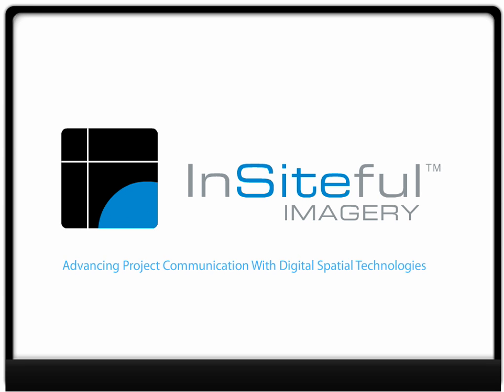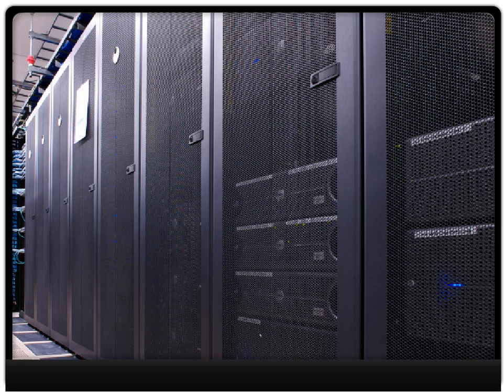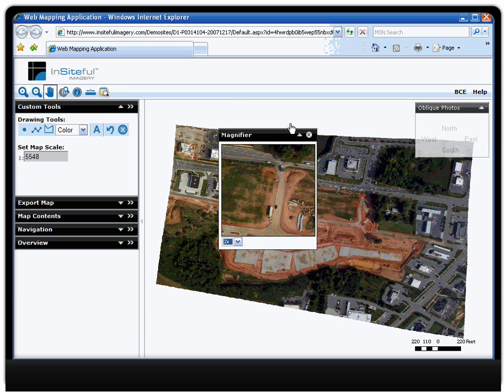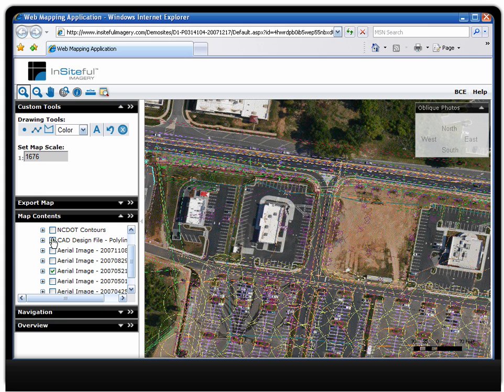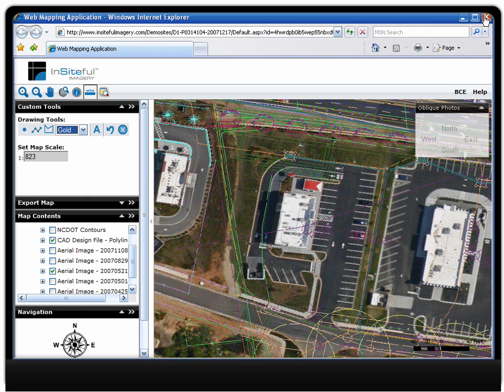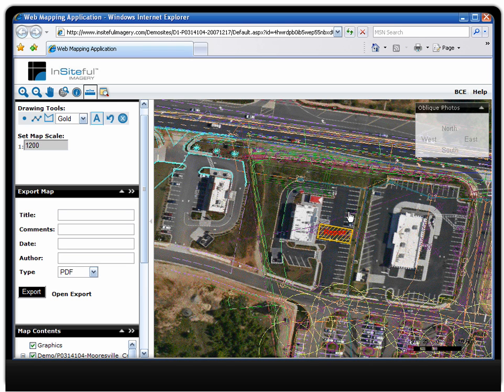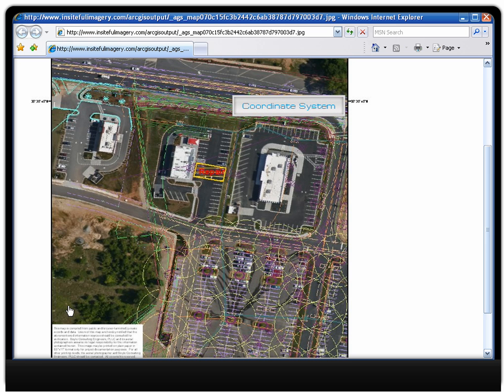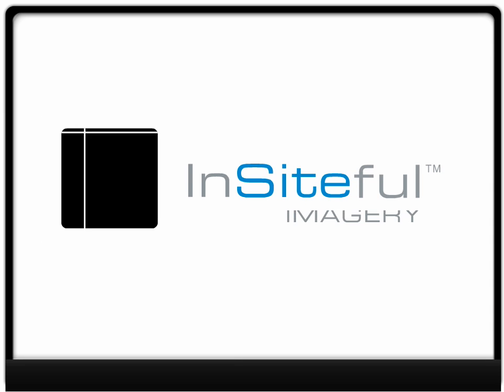InSiteful Imagery - Aerial Imagery and Online Aerial Photography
InSiteful Imagery -High resolution and online, InSiteful Imagery is a revolutionary application that allows users to visually monitor changes on the ground in near-real-time. Combining current aerial photography and aerial imagery with digital spatial technologies and data, InSiteful Imagery is a one-of-a-kind project documentation and communication tool.